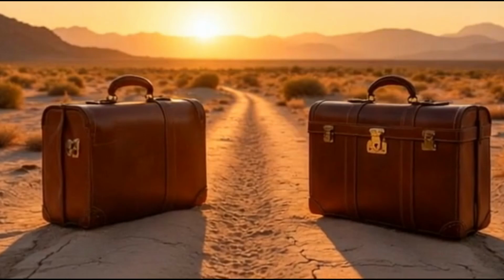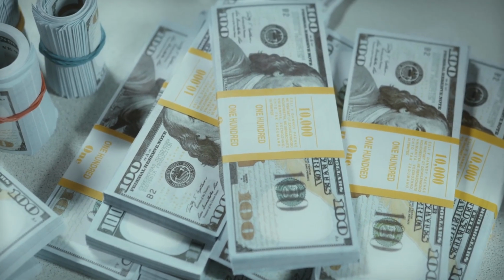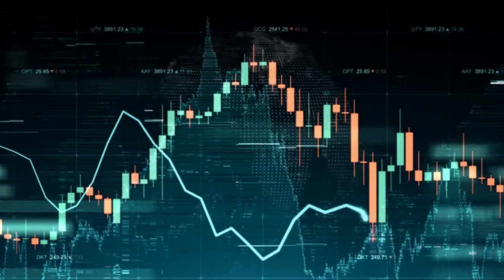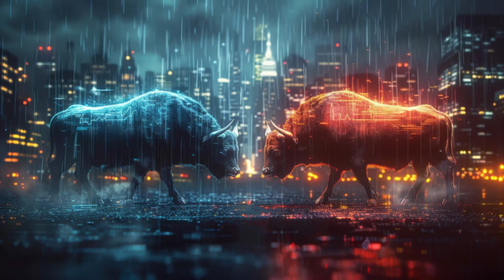Young Investor Mistakes: How to Choose Assets and Avoid Losing Money?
Just starting your investment journey? Or have you already faced your first disappointments? Young investors often make the same mistakes that negatively impact their returns. But you can avoid these pitfalls if you know how!

What you'll learn from this video:

Top Mistakes of Beginner Investors: Why clear goals are crucial, why you need a financial cushion, and the dangers of emotional decisions.

How to Choose Investment Instruments Correctly: A step-by-step guide to fundamental company analysis and evaluating key financial indicators.

Specifics of Choosing Stocks and Bonds: What to pay attention to when buying these assets to minimize risks.

The Art of Portfolio Diversification: Learn how to properly allocate assets across classes, geographies, and industries to protect your capital.

Emotional Control – Key to Success: How to avoid panic and greed, and why it's vital to stick to a pre-planned strategy.

Why You Shouldn't Blindly Trust Others' Advice: The importance of independent analysis and continuous learning.

Ready-Made Solutions for Beginners: An overview of ETFs and mutual funds as tools for automatic diversification and professional management.

Watch the video to build a strong investment portfolio and confidently move towards your financial goals!

Timestamps:
00:00:09 - Lack of Clear Investment Goals and Strategy
00:00:23 - Lack of Knowledge and Research
00:00:31 - Lack of Portfolio Diversification
00:00:43 - Making Emotional and Impulsive Decisions
00:00:52 - Lack of a Financial Safety Net
00:00:57 - Investing with Borrowed Funds
00:01:06 - Pursuit of "Quick" Profits and "Hot" Ideas
00:01:19 - Neglecting Continuous Learning and Analysis
00:01:27 - Strategies to Avoid Mistakes: Defining Goals and Time Horizons
00:02:17 - Fundamental Analysis: The Basis for Asset Choice
00:02:33 - Financial Indicators for Company Evaluation
00:02:58 - Qualitative Factors for Company Assessment
00:03:10 - Selecting Bonds: Key Parameters
00:03:34 - Selecting Stocks: Important Fundamental Indicators
00:03:59 - Proper Portfolio Diversification
00:04:13 - Types of Diversification (Asset Class, Geography, Industry, Currency)
00:04:31 - Setting Clear Limits for Concentration Management
00:04:48 - Why Concentration Control Matters
00:05:08 - Asset Diversification and Correlation
00:05:32 - Debt Load Control (Leverage)
00:05:53 - Risk and Return Optimization
00:06:09 - Protection Against Systemic and Non-Systemic Risks
00:06:24 - Controlling Emotions for Successful Investing
00:06:43 - Avoid Blindly Following Recommendations
00:06:53 - Principles for Working with Information
00:07:08 - Conducting a Comprehensive Review of Investment Objects
00:07:33 - Summary of Selection Stages
00:07:54 - ETFs and Mutual Funds for Beginners
00:08:03 - Conclusion: Systematic Approach to Investment Success